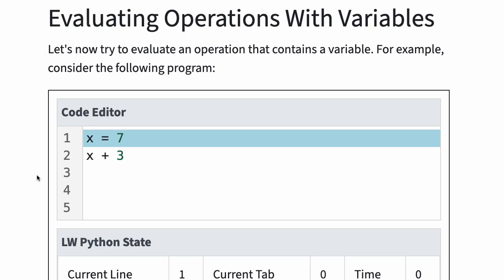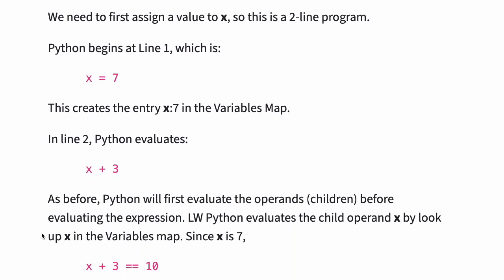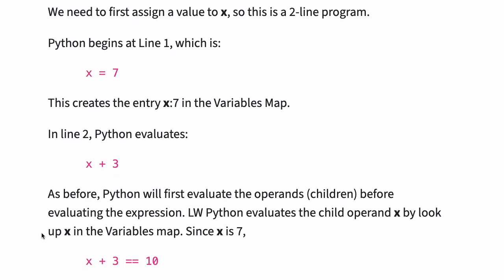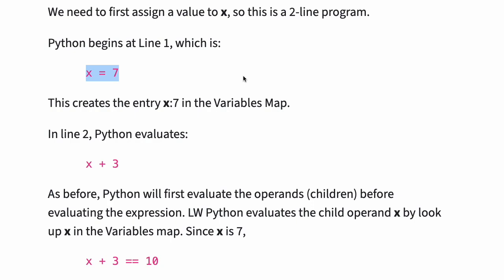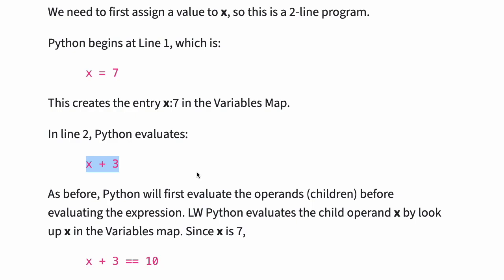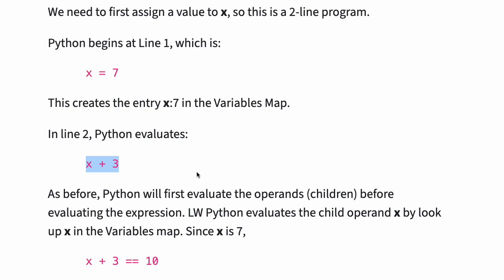Python Expressions: Evaluating an Operation With a Variable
This video precisely describes how LWPS evaluates operations with variables